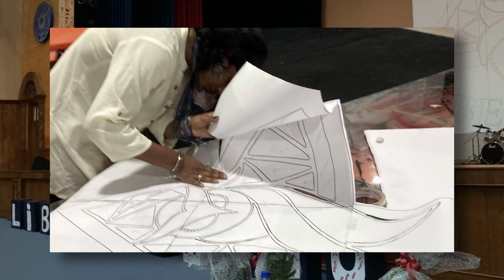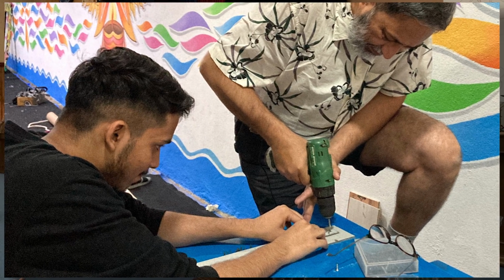Crafting Sustainable Art: Sharing Experiences with the Audience. Acknowledged by Christ University.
Eco Craft Workshop: Transforming E-Waste into Sustainable Art

Primary anticipations for the workshop:
# Blueprints to Life: From Concept to Reality Ignite
# Passion in the students: Dedication to Delivery
# Unleashing students Creativity: A Collaborative Symphony
# Focus on Upcycling: Crafting Beauty from Discarded Treasures
# Briefing to Execution : Passion in Action

• Conducted a three-day Eco Art workshop at Christ University
• Collaboratively worked with Liberal Art students
• Mentored 10 students in crafting the LIBERATI logo
• Used e-waste creatively by repurposing discarded e-waste parts. Cables, ribbon cables, wires, and other electronic components
• Created a mesmerizing & captivating mural that serves as a representation of the 17 sustainable development goals set by the United Nations
• Designed the logo composed of five distinct layers, featuring intricate designs made having vibrant look and visually appealing design
• This unique mural was proposed to unveil in a cultural exchange event between Liberal Arts and center for Korean studies, Seoul National University (SNU)

Challenges Faced:

1. All students lacked prior experience in handling e-waste.
2. I needed to efficiently use valuable time to educate them on appreciating the aesthetic aspects of e-waste.
3. Due to time constraints, I had to make tough decisions to ensure optimal results within a three-day timeframe.
4. Work had to be carried out under a demanding delivery schedule, requiring an average of 5 hours of work per day.
5. The project had to be executed within a limited budget.
6. Teach students about upcycling, helping them grasp concepts such as pattern, rhythm, harmony, and the methods for creating visually appealing art.
In collaboration with LIBERATI & The Upcycle Store